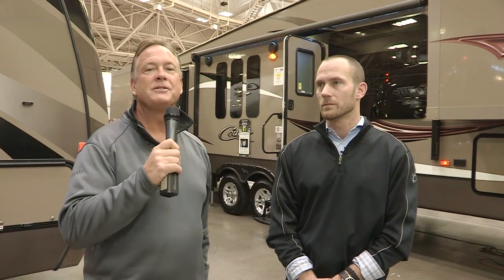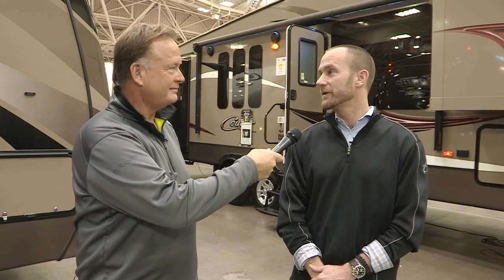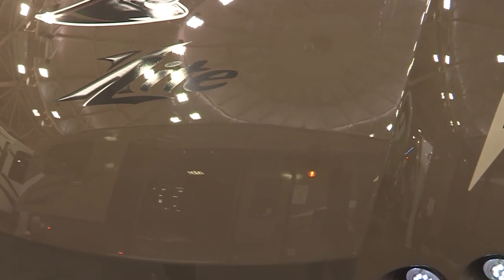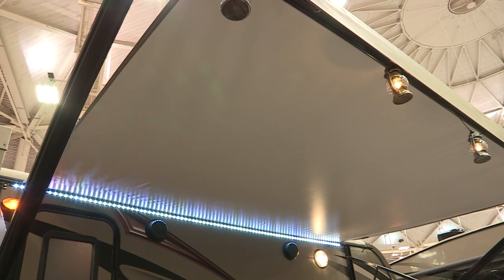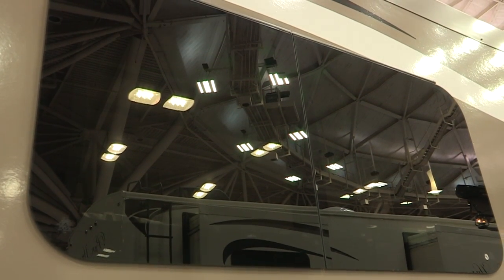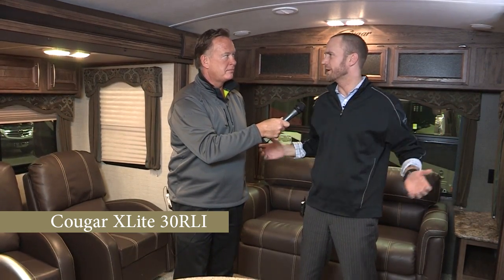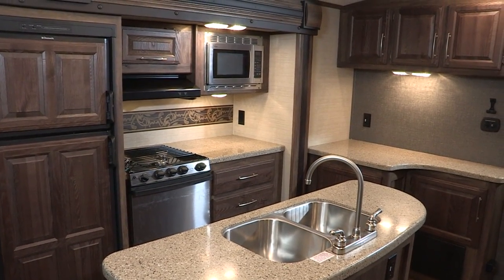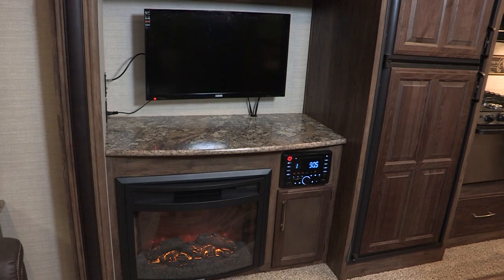Cougar Xlite Product Tour with RV NewsChannel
Product manager Jeff Kloska takes us on tour of the new Cougar Xlite 30RLI travel trailer.  Trailer Life described this trailer as "looks like a travel trailer but lives like a fifth wheel."